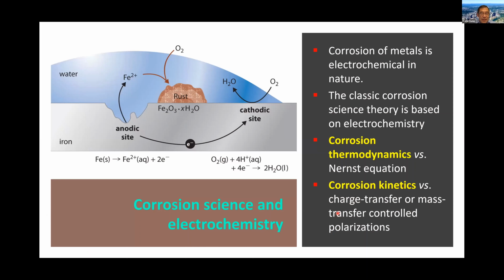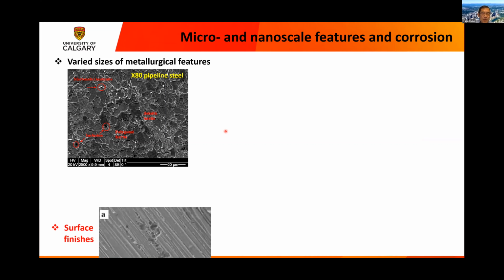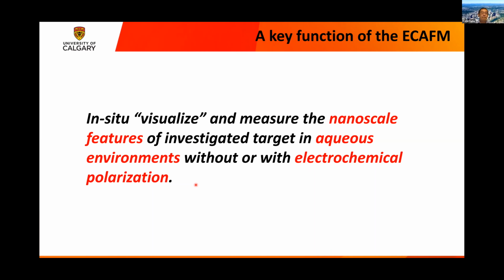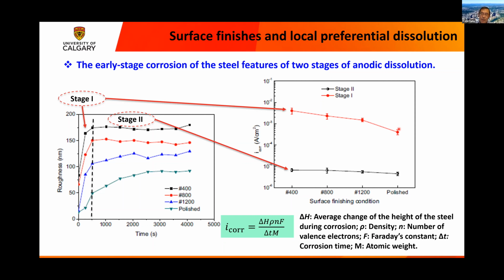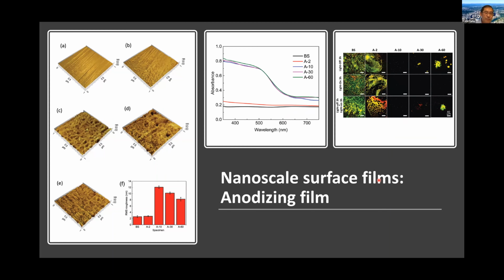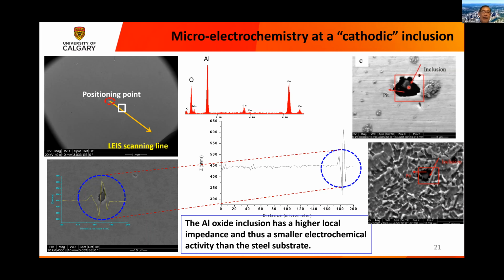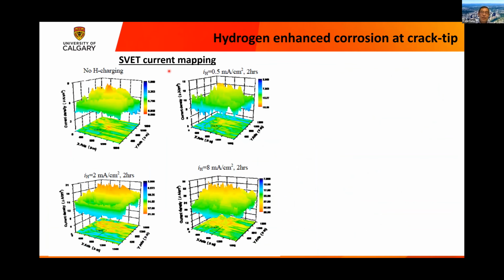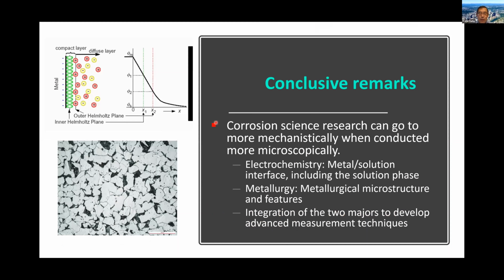Micro- and Nano-Electrochemical Techniques in Corrosion Science Research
Abstract: Corrosion of metals is electrochemical in nature. Various electrochemical techniques provide one of the most promising methods for corrosion research. These include conventional potentiodynamic polarization, electrochemical impedance spectroscopy (EIS), linear polarization resistance (LPR), etc. However, these measurement techniques suffer from an incapability (or a limited capability) of investigating corrosion reactions occurring at a “small” spatial dimension. In reality, failures of engineering structures are usually associated with localized corrosion occurring at micron or even sub-micron scales. For example, frequent pipeline leaking accidents has been caused by internal pitting corrosion, where corrosion pits are usually at micron scale, especially at the initiation stage.

      This talk will review the speaker’s research in the last two decades by introducing advanced micro- and nano-electrochemical techniques, i.e., localized EIS (LEIS) and scanning vibrating electrode technique (SVET) and electrochemical atomic force microscopy (ECAFM), in corrosion science research. The novel techniques enable characterization of metallic corrosion and dissolution events at microns and nanoscales, respectively. The working principles of the techniques will be imparted, followed by specific research topics through the implementation of the techniques.

      The micro-electrochemical measurement techniques such as LEIS and SVET are built upon electrochemical probes with a high spatial resolution, without compromising the measurement capability. The covered topics include metallurgical micro-electrochemistry, local electrochemical dissolution at crack-tip, and localized corrosion at coating defects. The research established the micro-electrochemical activities of various metallurgical features contained in steels and determined the mechanistic aspects of corrosion pit and crack initiation and propagation. The synergism of stress, corrosion and hydrogen on cracking processes was characterized quantitatively. Moreover, corrosion at coating pinholes was studied to determine the mechanistic change along with specific features of the measured micro-electrochemical signals. The research, at the first time of its kind, studies pipeline steel corrosion at microscopic scales, contributing to a strong knowledge base in the area.

      For nanoscale dissolution phenomena, the ECAFM was used to investigate nanoscale features of passive films, and initiation of pitting corrosion under biofilms. The technique is featured of an excellent integration of electrochemical control/measurements with modern surface characterization capability. The research characterized the passive films formed at different polarization potentials and determined mechanistically the protectiveness of the films formed under varied conditions. It also determined the role of microorganism in passivity breakage and pit initiation and growth.

      It is anticipated that the talk casts a flash to use modern micro- and nano-electrochemical techniques, enabling us to understand the corrosion phenomenon at a more mechanistic level.